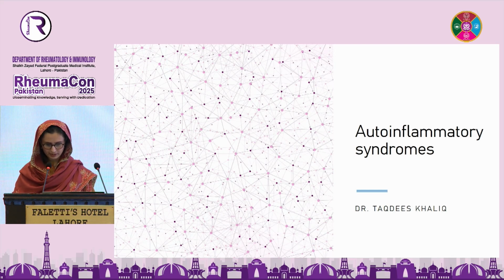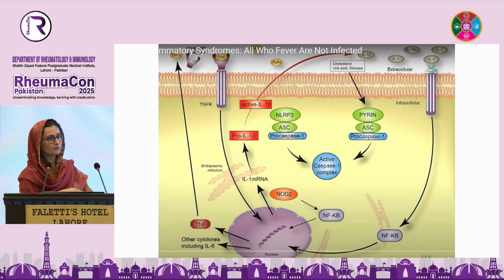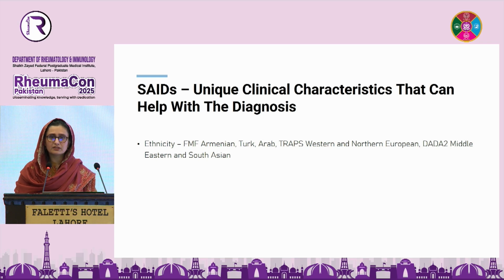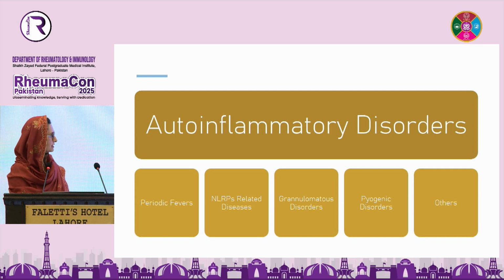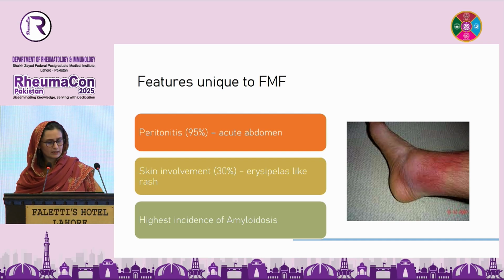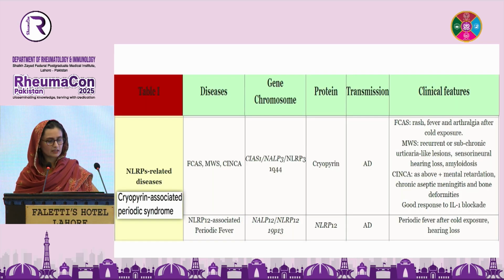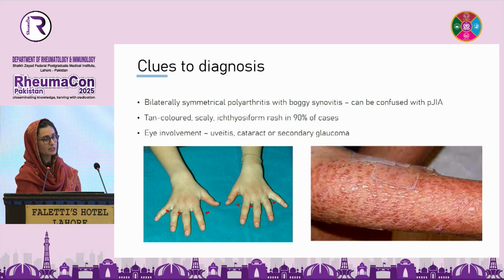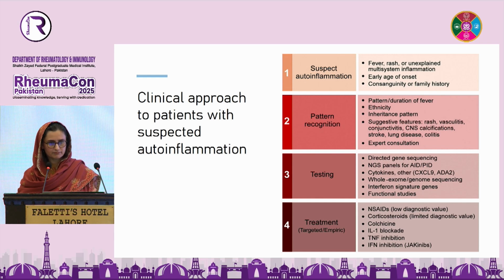Auto-inflammatory Disorders: Missed Perspective - Dr. Taqdees Khaliq - RheumaCon 2025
Topic: Auto-inflammatory Disorders: Missed Perspective

Presented By:
Dr. Taqdees Khaliq
MRCP (UK), FCPS (MEO), FCPS (RHEUM),
Associate Physician Rheumatology,
Federal Government Poly Clinic, Islamabad.

Presented at RheumaCon 2025 | 22 February, 2025 - Lahore, Pakistan.